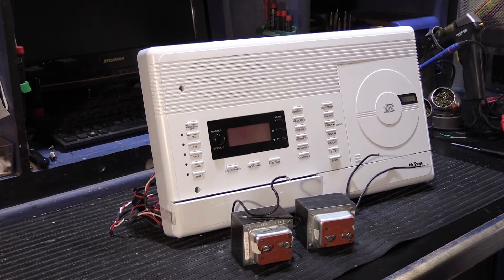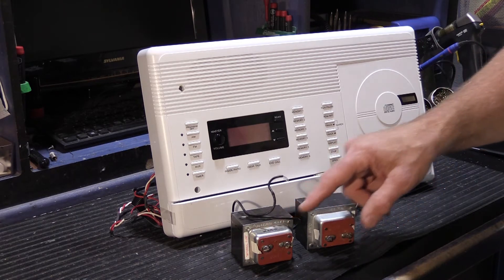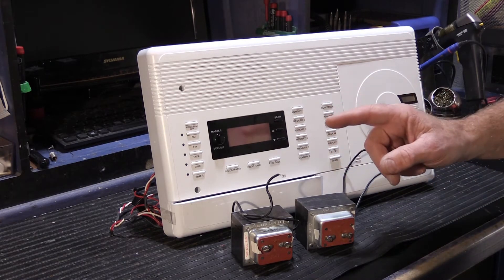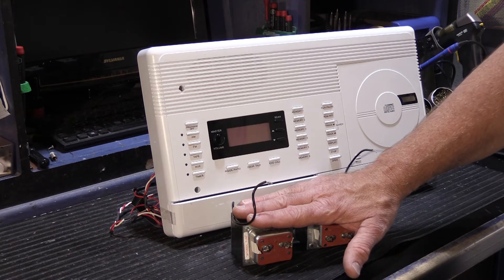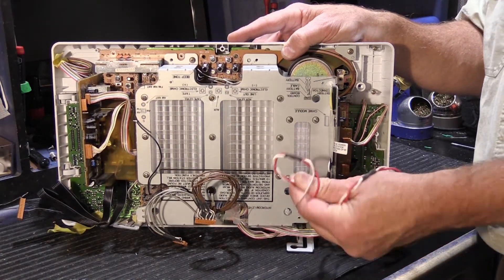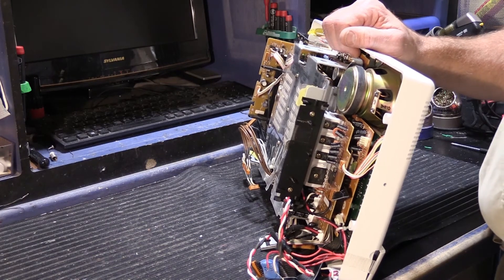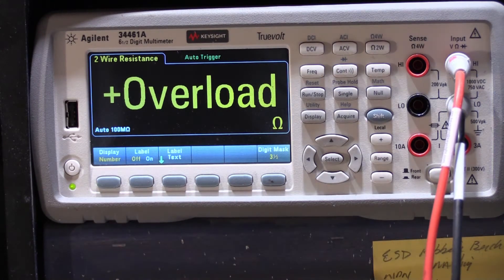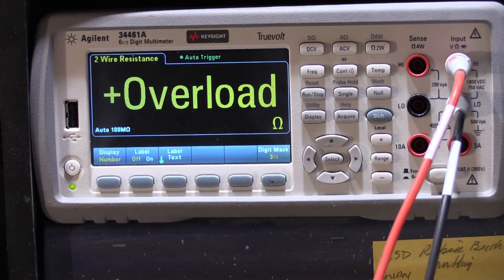Fundamental Troubleshooting a NuTone IM4406 ~ IMA4406 Intercom with Blown Fuses in 801T Transformers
Sometimes, the Fuses in the 801T Low-Voltage Transformers that power both NuTone IM4406 and IMA4406 Intercom Master Stations will blow - for some undetermined reason.

The Fuses may blow to a electrical Power Surge or it could be some type a failure or damage to the IM /IMA4406 Master Station.

It is important to know if the problem is with the Master Station, before reconnecting your newly repaired 801T Transformers - otherwise the fuses in the 801T's will just blow again.

In this Video I show a simple way to determine if the problem is with the Master Station